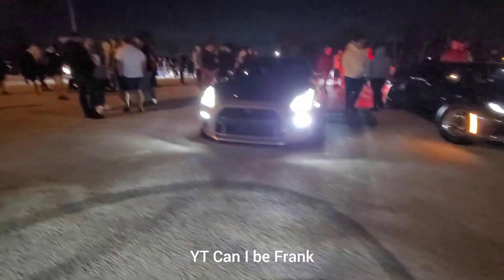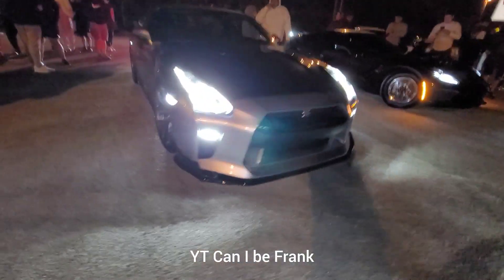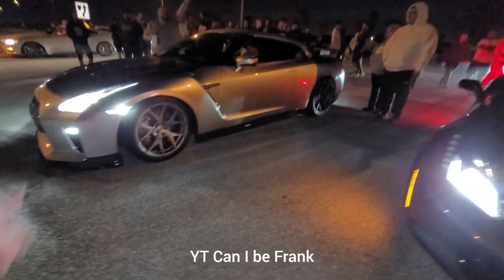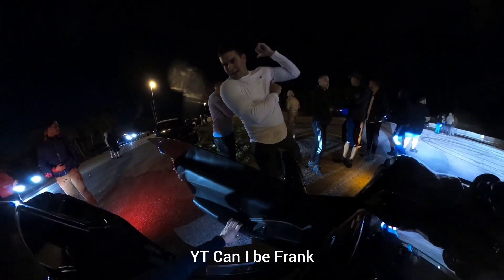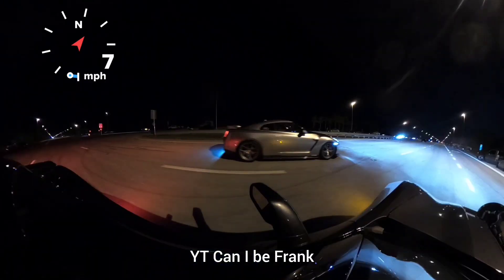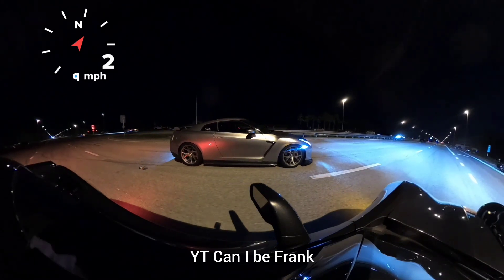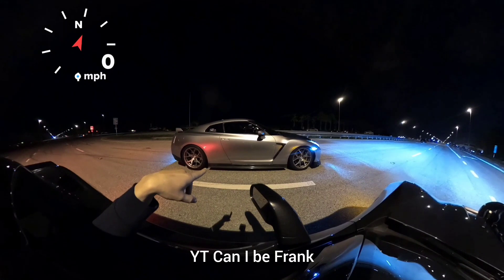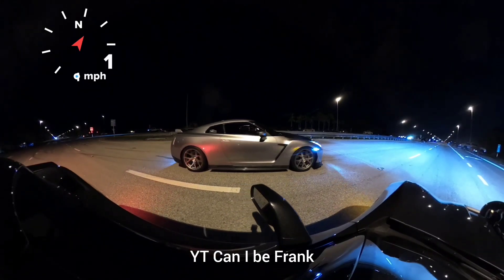R35 GTR Bolt-ons E85 vs C7 Stingray FBO Hi-Ram E85 8 Speed